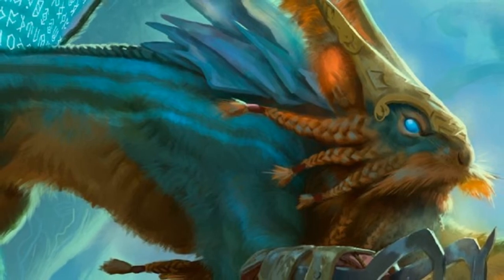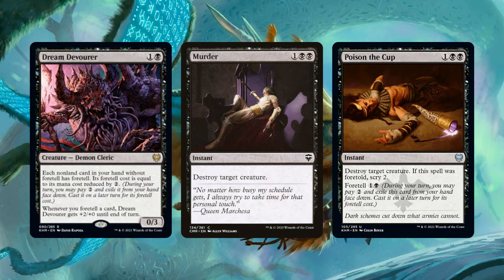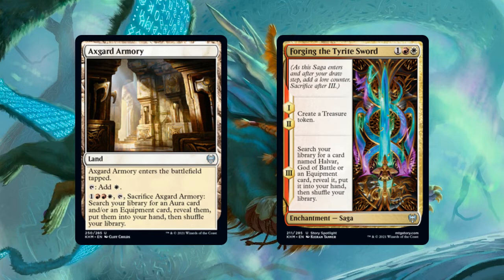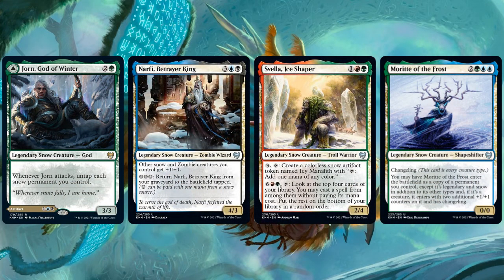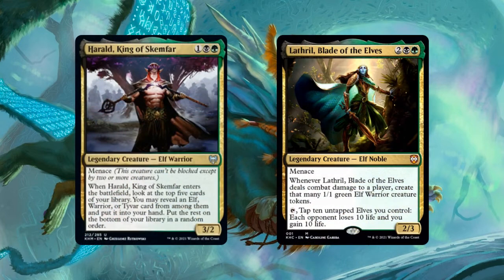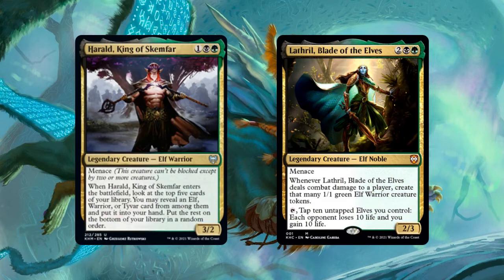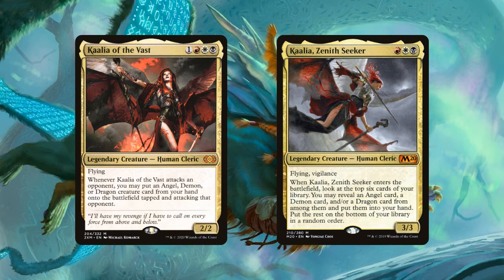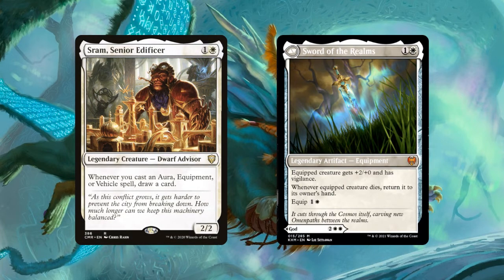Kaldheim Set Review for Commander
Today we're reviewing Kaldheim for Commander. We'll discuss tribes, snow, Gods, new mechanics, and returning mechanics.

In The Air by FSM Team feat. e s c p & stixthule